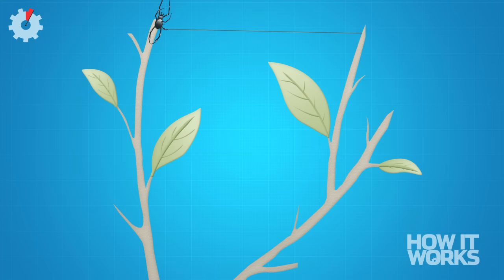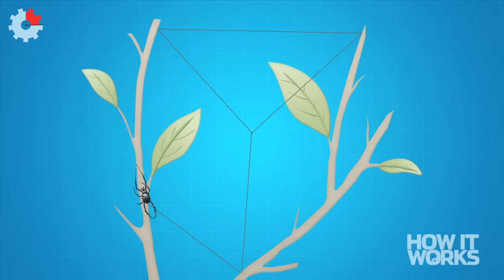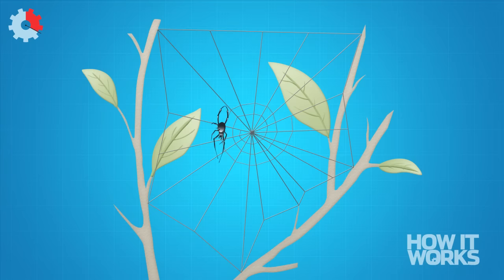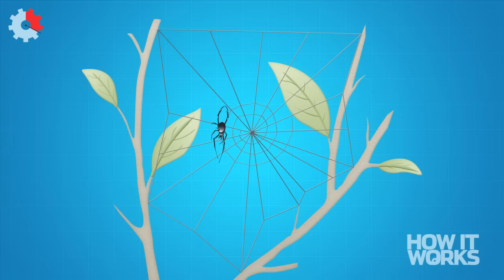How Spiders Make Webs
The spider's web is one of nature's greatest engineering feats but how are they made? Find out in just 30 seconds with our simple explanation, complete with illustrations!